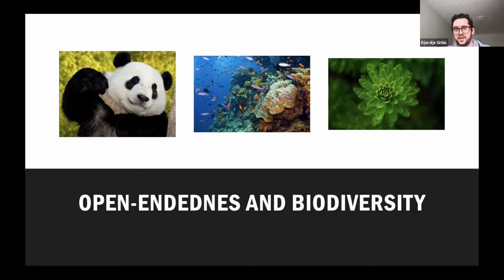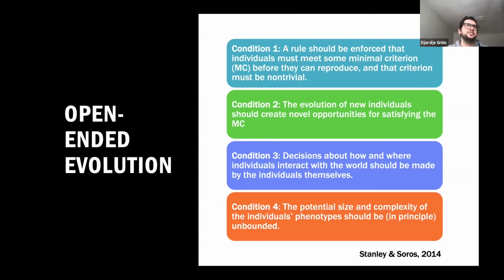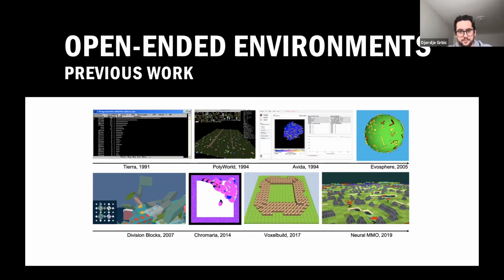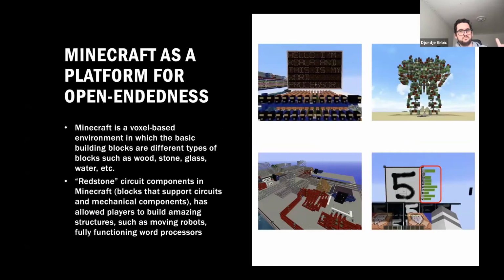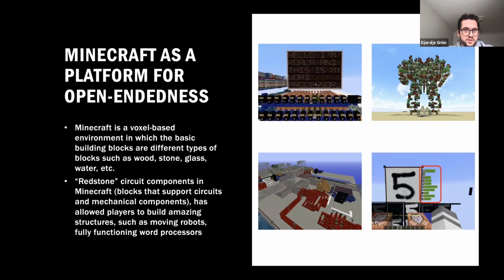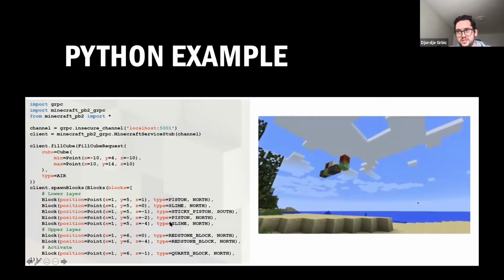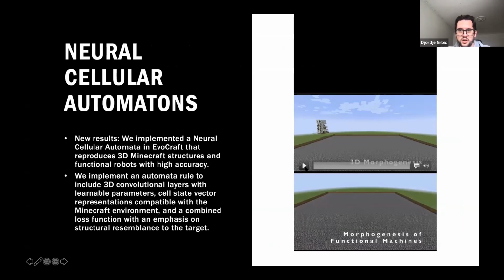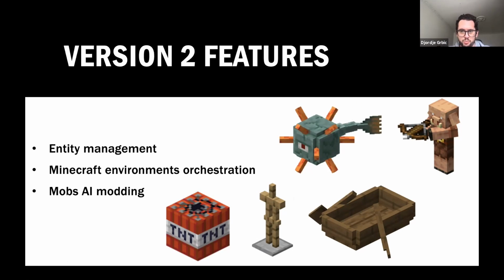Djordje Grbic- EvoCraft: A New Challenge for Open-Endedness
AUTHORS: Djordje Grbic, Rasmus Berg Palm, Elias Najarro, Claire Glanois and Sebastian Risi

PAPER TITLE: EvoCraft: A New Challenge for Open-Endedness

SESSION CHAIRS: Francisco Fernandez De Vega and Pablo García Sánchez

ABSTRACT: This paper introduces EvoCraft, a framework for Minecraft designed to study open-ended algorithms. We introduce an API that provides an open-source Python interface for communicating with Minecraft to place and track blocks. In contrast to previous work in Minecraft that focused on learning to play the game, the grand challenge we pose hereis to automatically search for increasingly complex artifacts in an open-ended fashion. Compared to other environments used to study open-endedness, Minecraft allows the construction of almost any kind of structure, including actuated machines with circuits and mechanical components. We present initial baseline results in evolving simple Minecraft creations through both interactive and automated evolution. While evolution succeeds when tasked to grow a structure towards a specific target,it is unable to find a solution when rewarded for creating a simple machine that moves. Thus, EvoCraft offers a challenging new environment for automated search methods (such as evolution) to find complex artifacts that we hope will spur the development of more open-ended algorithms. A Python implementation of the EvoCraft framework is available